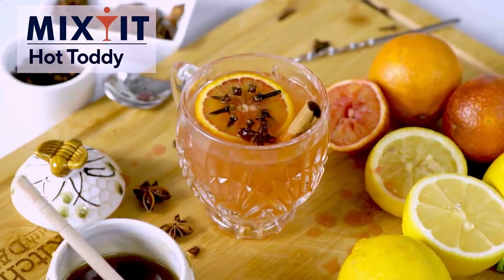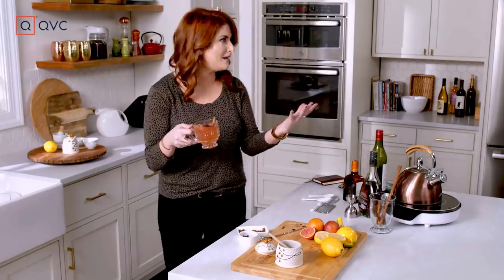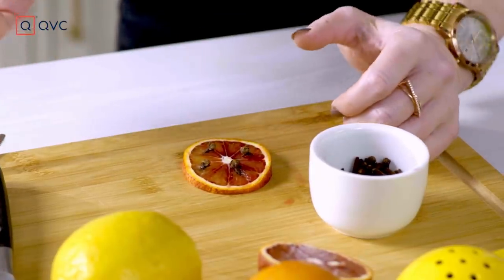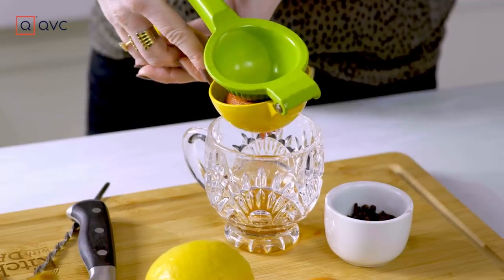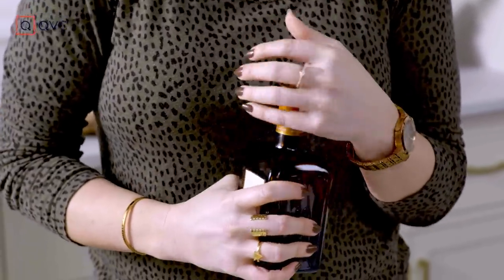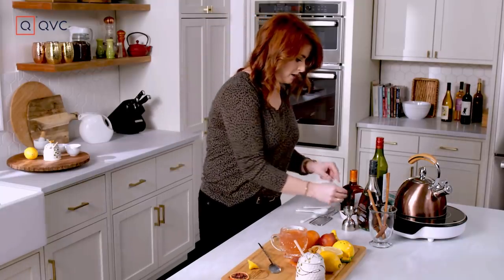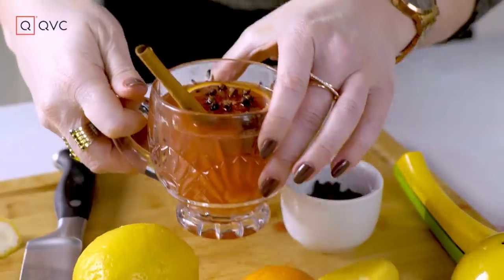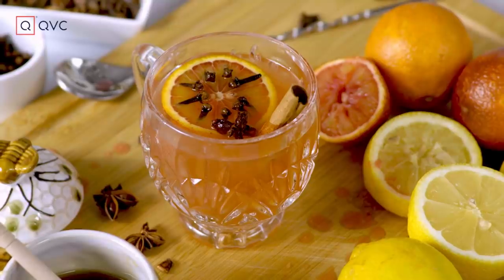Hot Toddy Recipe | Mix It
| Cozy up on a cold winter's day with a hot cocktail, the Hot Toddy! On this episode of Mix It, Julia Cearley is sharing her fun twist on this traditional hot winter cocktail! Garnished with a blood orange, cloves, star anise & cinnamon sticks, this Hot Toddy is perfect to warm up by the fireside with this winter. Do you have a unique name for this cocktail?

About Mix It: Welcome to Mix it with Julia Cearley–our resident mixologist whipping up creative cocktails
 with fresh ingredients. Whether you’re entertaining at home or staying in on a Saturday night,
 you’ll find tasty tips that are sure to impress. Mix it is the perfect companion to our hit series,
 Table it and Serve it. Warning: If you follow them all, your crew is sure to notice your new
“It Factor” vibe. Get ready to say “Cheers”!